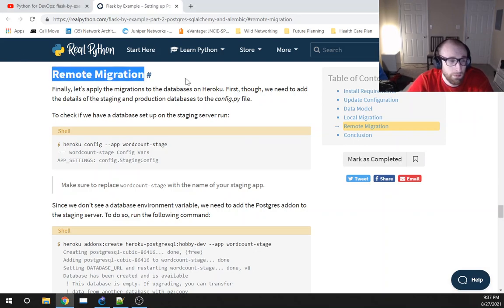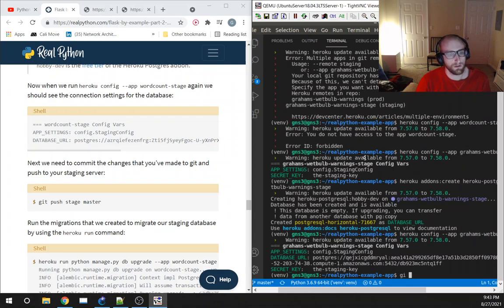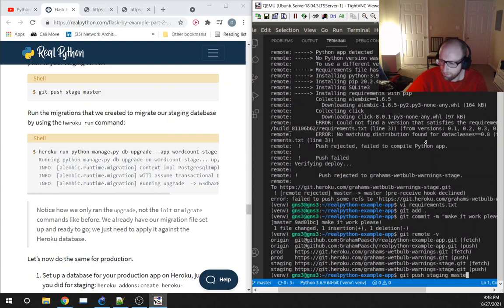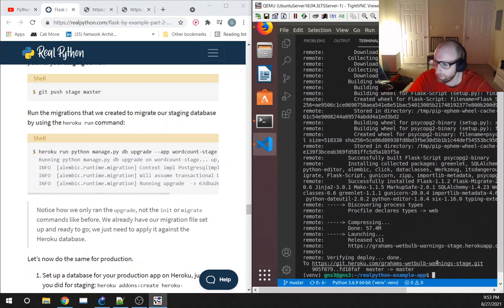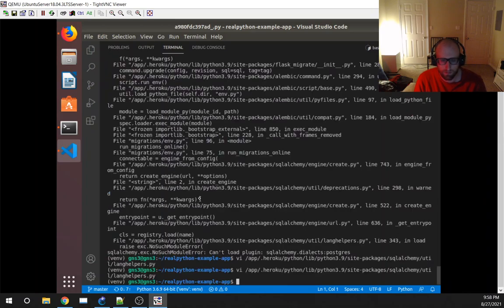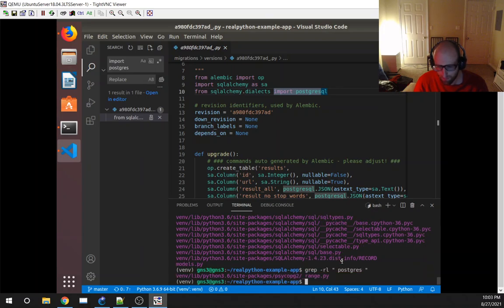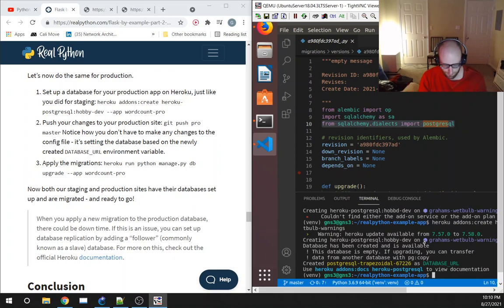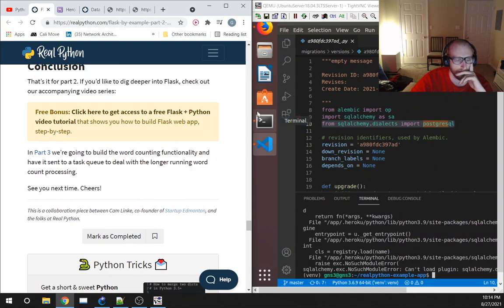Python for DevOps: flask-by-example-part-2 part10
End of part 2 of the learning path. Part 3 is next

But before part three I may need to spent a video installing the example application from the source code.